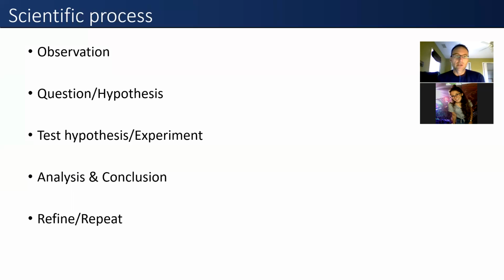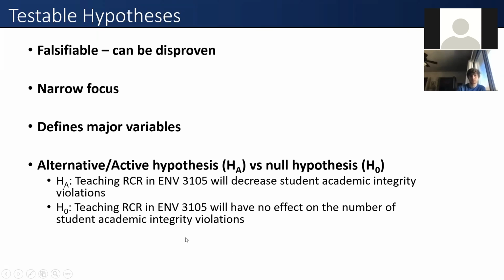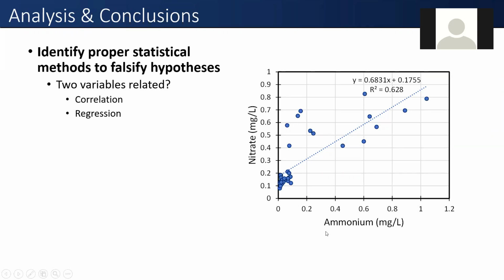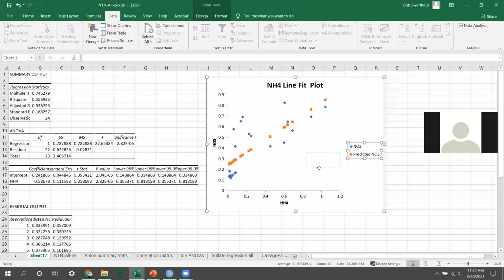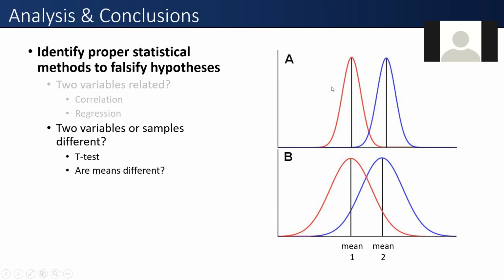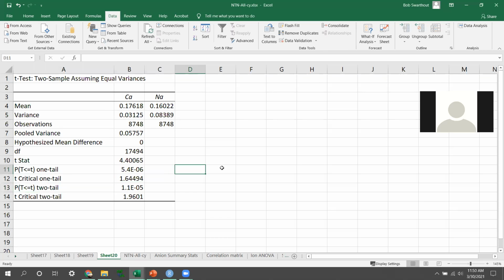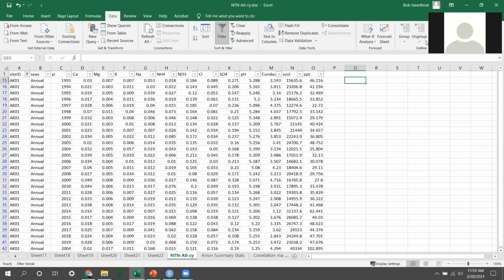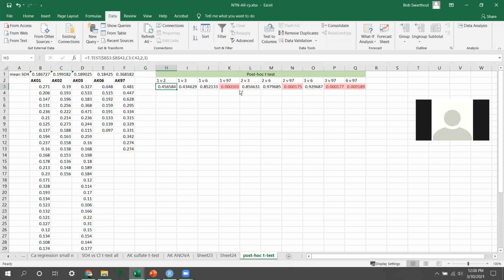Introduction to Excel data analysis part 4 hypothesis testing